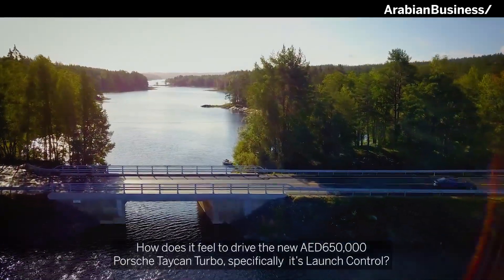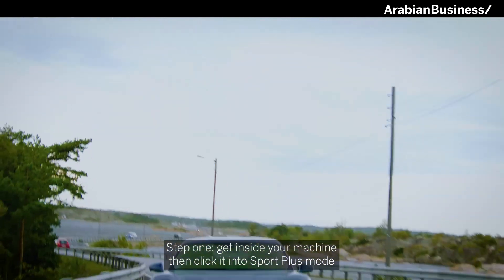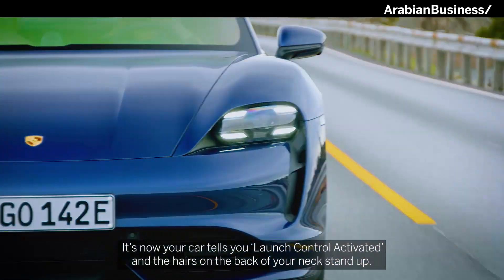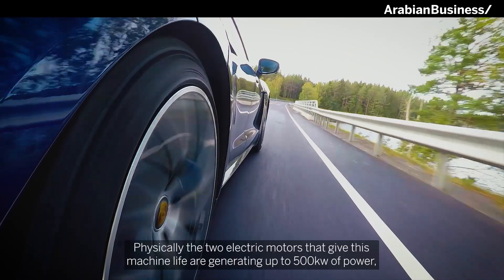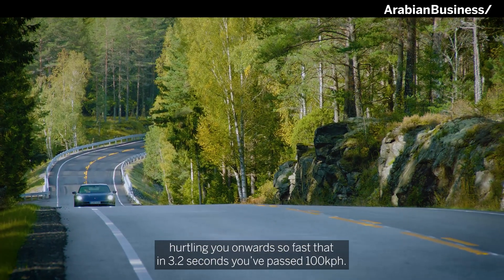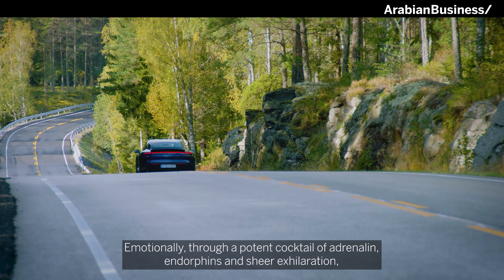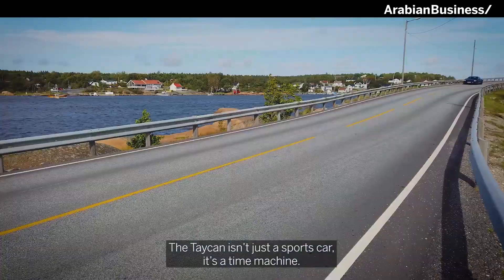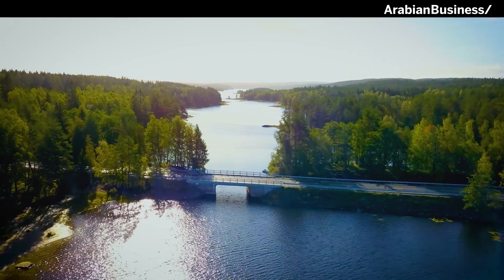Why the Porsche Taycan Turbo isn’t just a sports car, it’s a time machine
As the all-electric sportscar debuts in the UAE, Scott Armstrong gets to grips with the future of motoring.